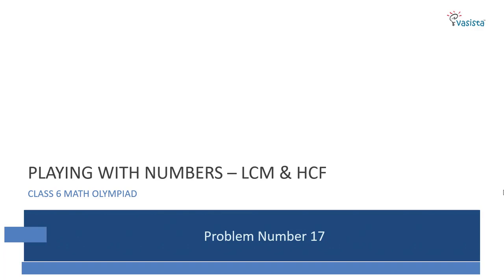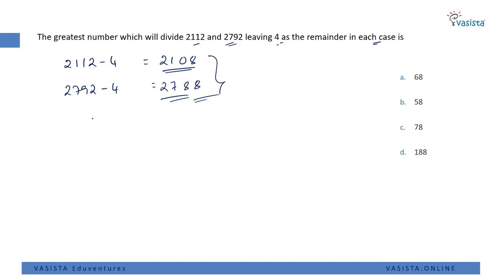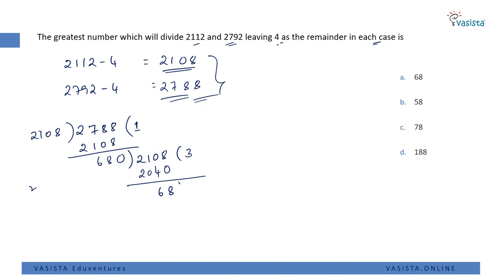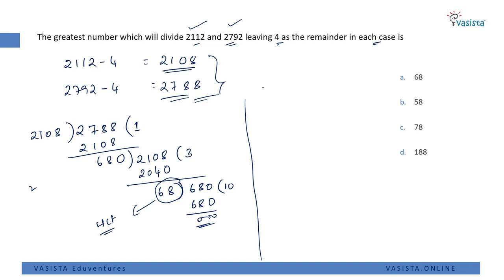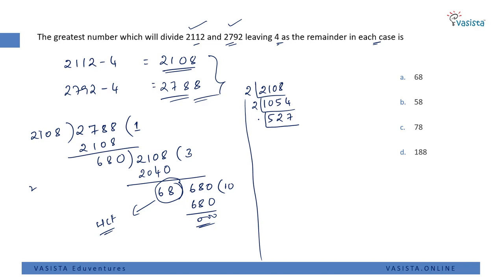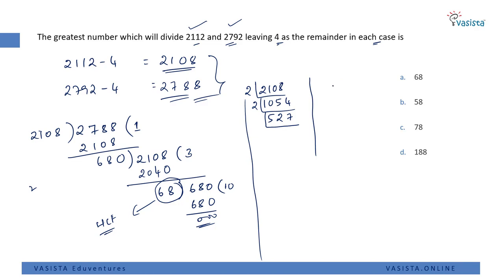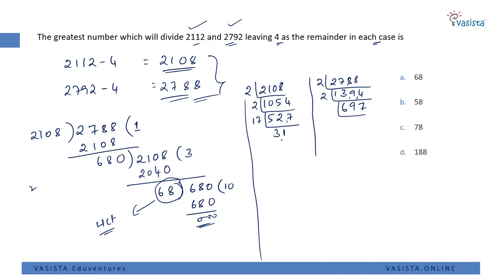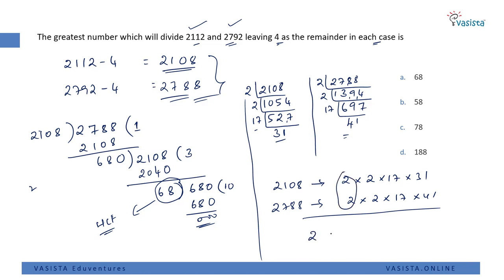Class 6 Math Olympiad LCM & HCF CONCEPTS & TRICKS IMO SOF Problems for Beginners 17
The Greatest Number Which Will Divide 2112 and 2792 Leaving 4 As The Remainder In Each Case Is
In this video, you will learn: